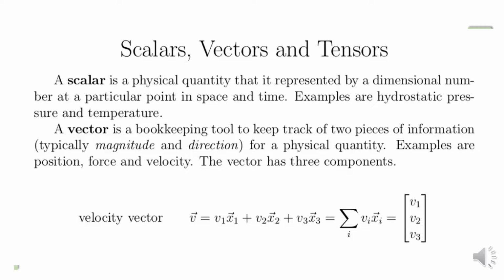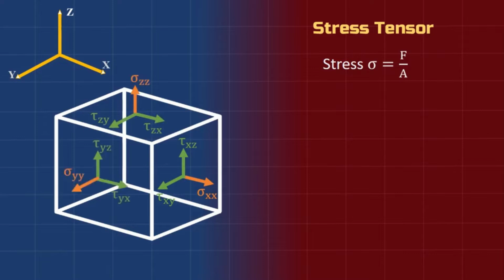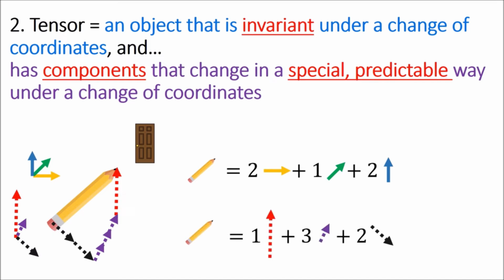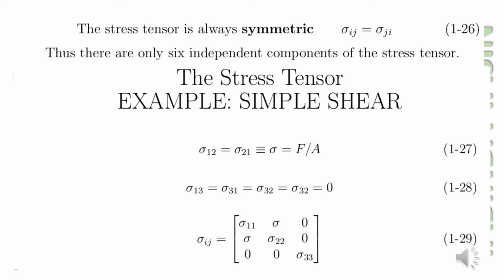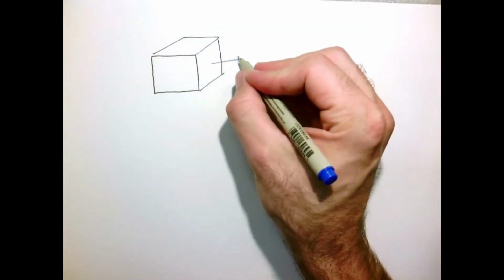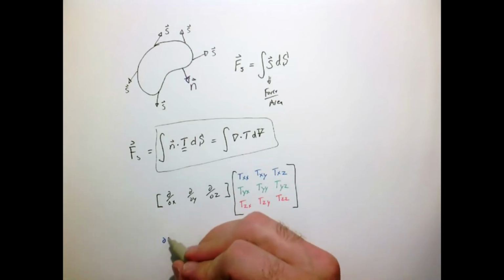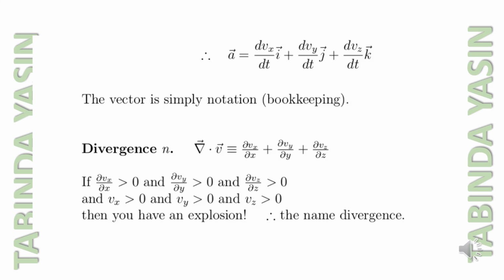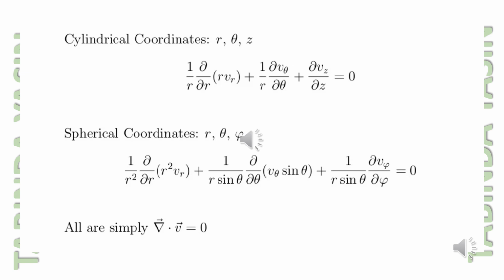Lec#38 tensors complete: Classical Mechanics